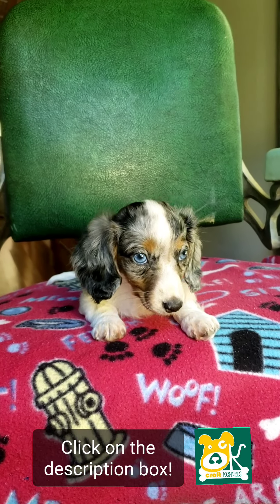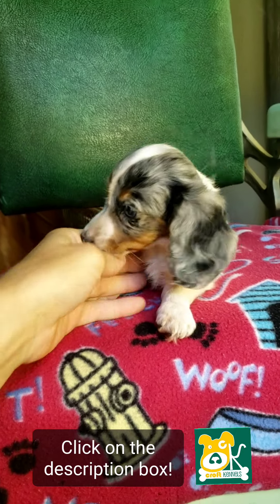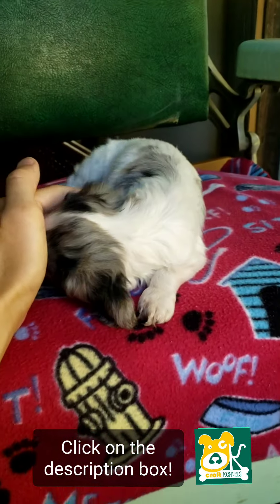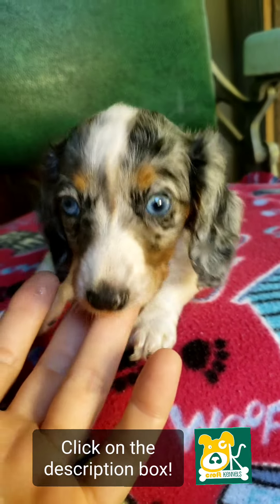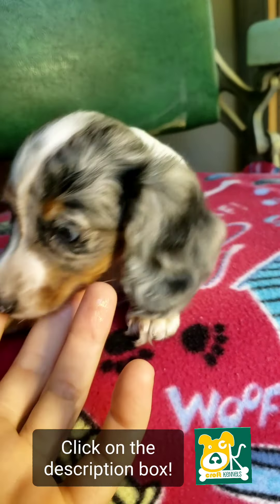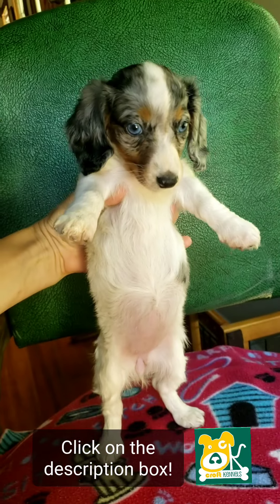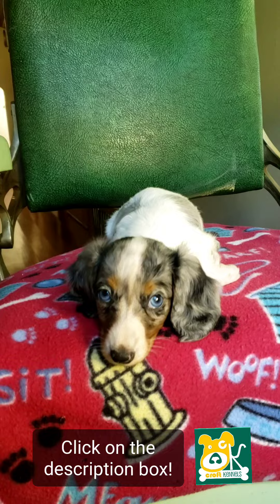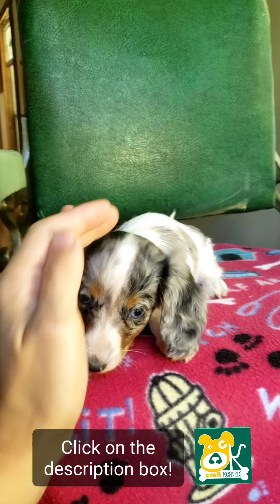Mary at 8 weeks! 🥰 Click the Description Box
Click on the link to my website to find out more information.